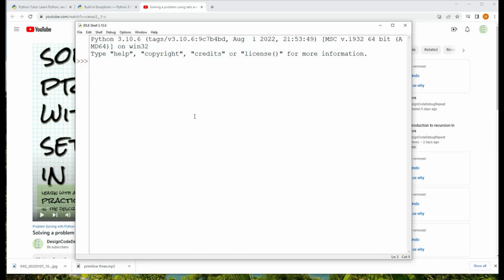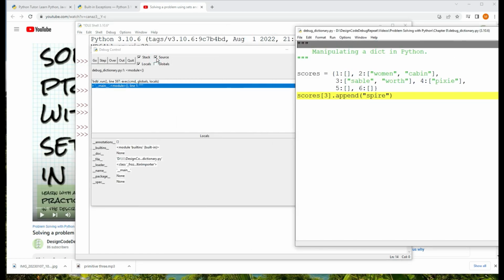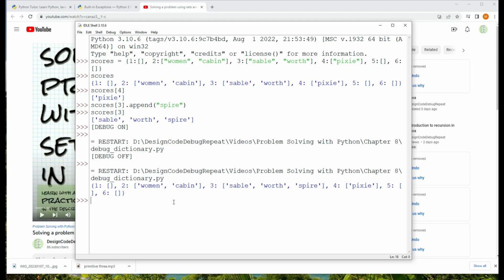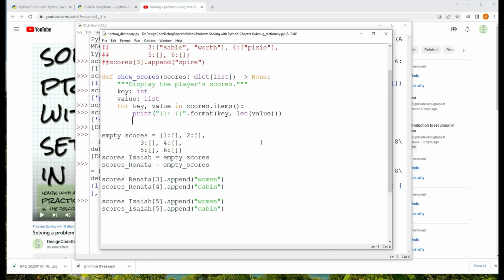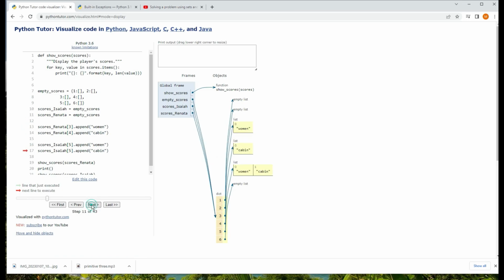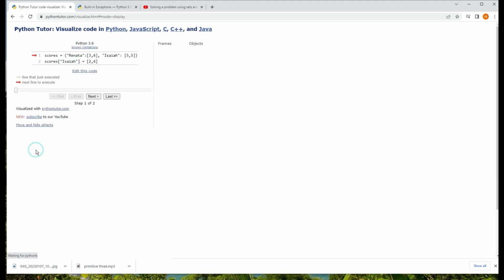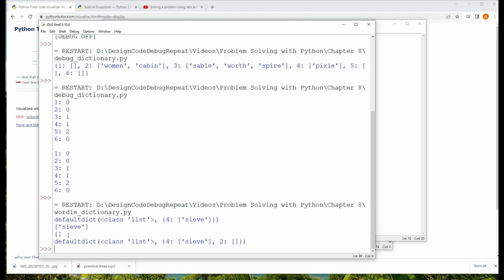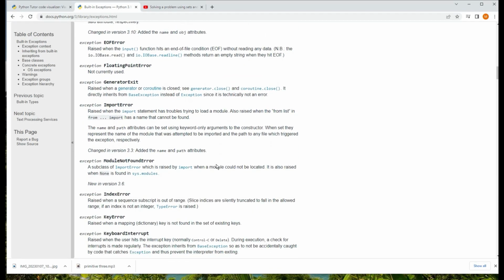Debug and write defensive code with dicts; Practice links! Problem Solving w/ Python Ch 8 Debug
Do you want to learn to code? If you're a beginner, you're in the right place! This video is part of an introductory series that will teach you to program in the popular Python programming language.  In this video, we walk through Python programs with dict types using the IDLE debugger and the online pythontutor.com tool. We use this tool because it offers excellent visualizations of programs executing. We also discuss strategies for writing defensive code with dicts.  This series of videos is suitable for beginners or experienced programmers who want to learn Python.  Let's have some fun learning how recursive solutions execute!

Or ebook:

00:00 How to watch the video
00:43 Debugging Python dictionaries